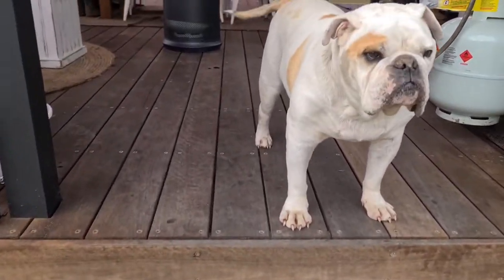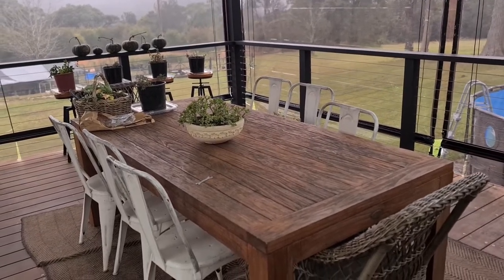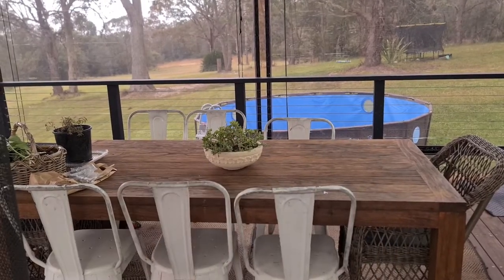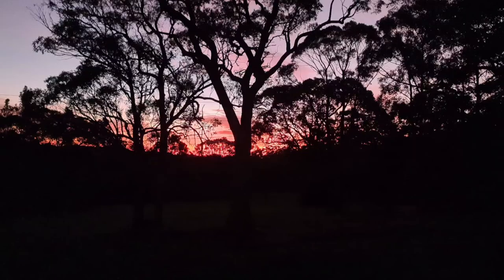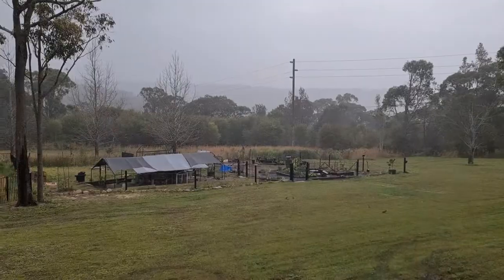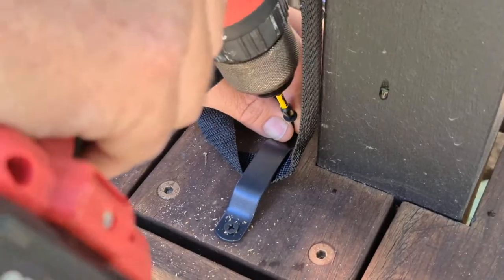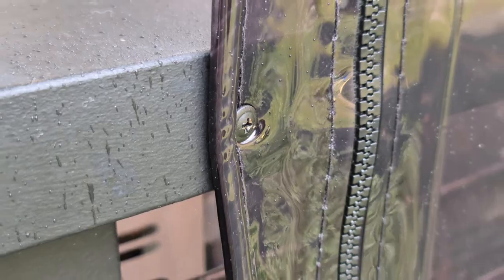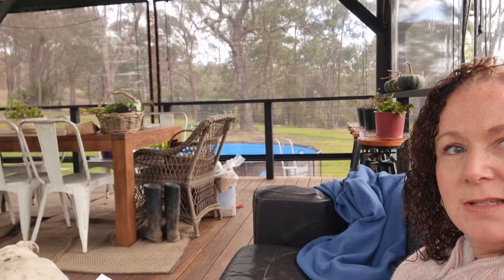We added bistro blinds to enclose our deck 🏡 on our tiny home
Hi Guys,

We've been working on this for a few weeks but I can finally show you our enclosed deck, it's so wonderful at protecting our furniture from the rain and on the lounge in the sun is my new favourite place to have lunch! (and a nap)

☘️ MAILING ADDRESS☘️
KARIONG NSW 2250
AUSTRALIA